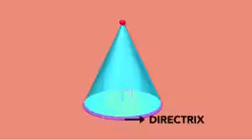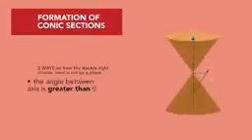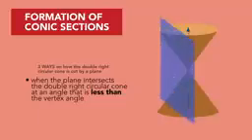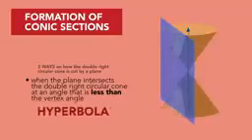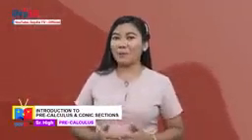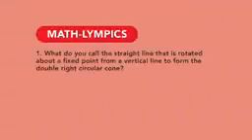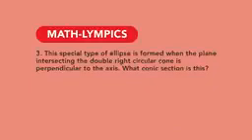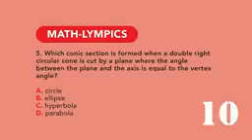February 11, 2024